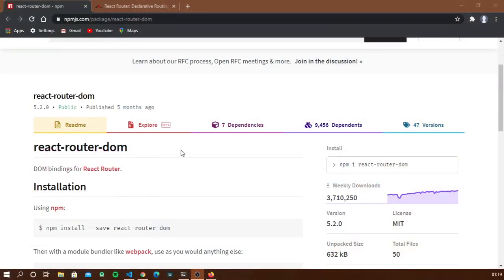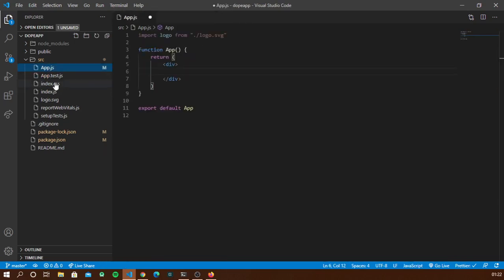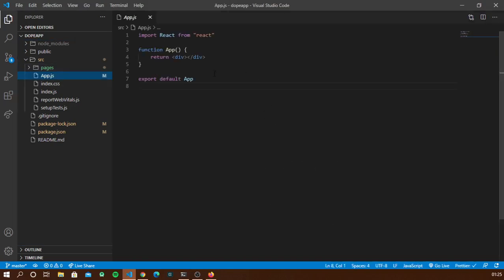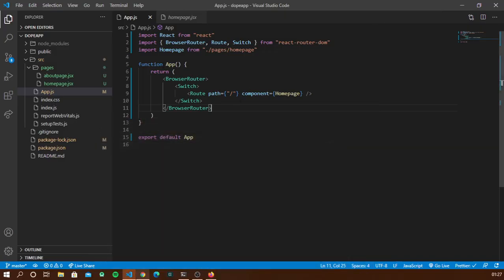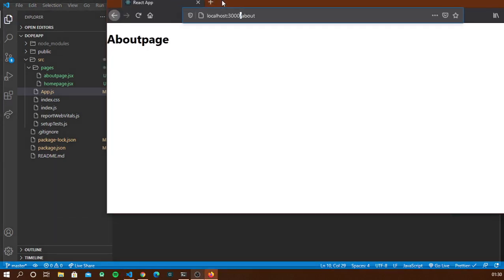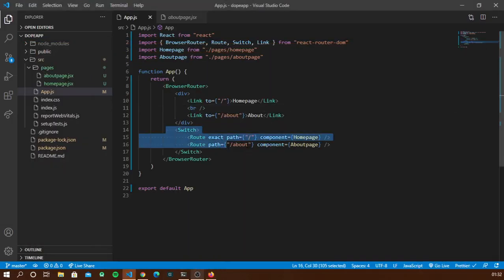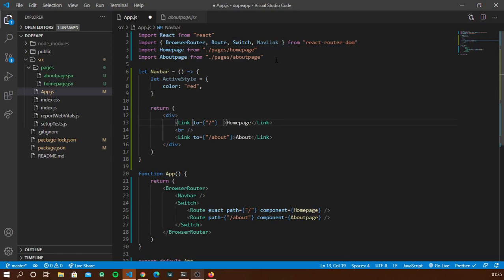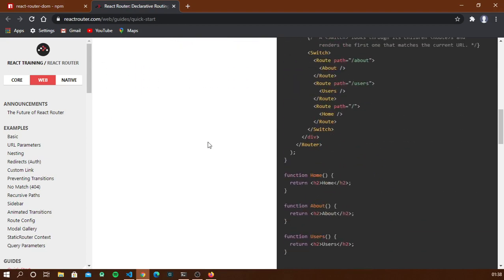React tutorial | React router dom | Part 1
Hello friends. In this video i have tried to explain react router dom which is a routing soltion for react apps. I hope that you will like this video. These are some useful links that you may use.